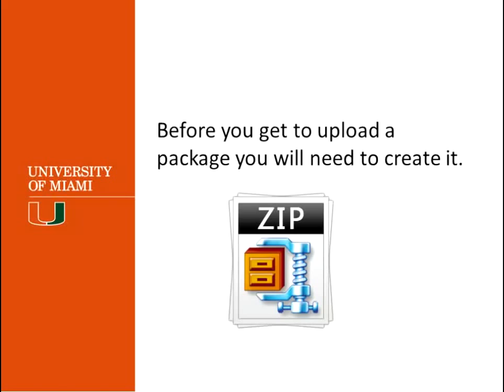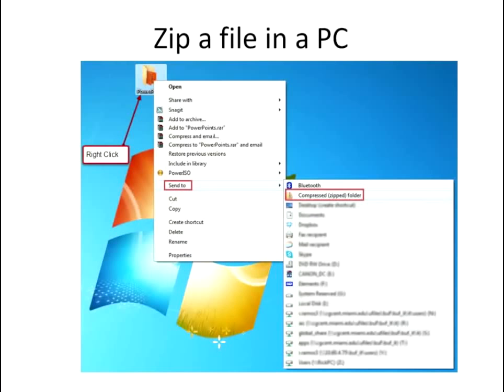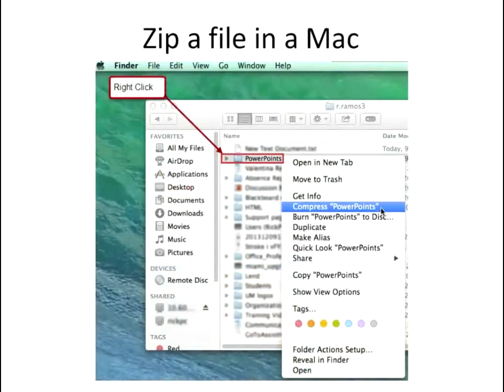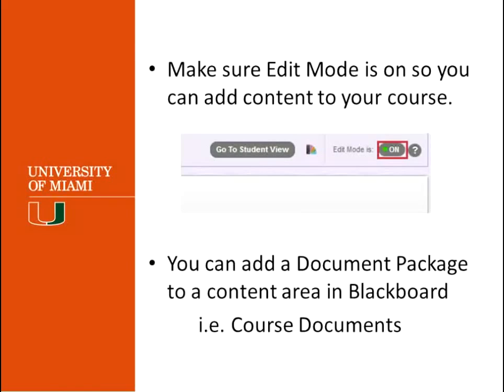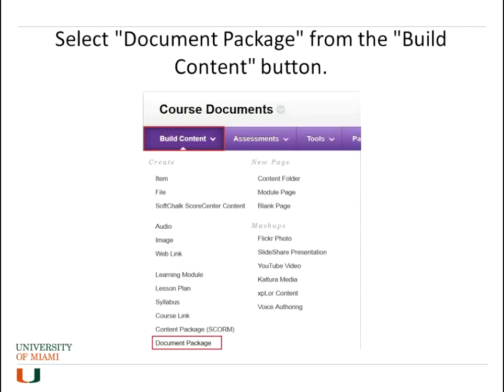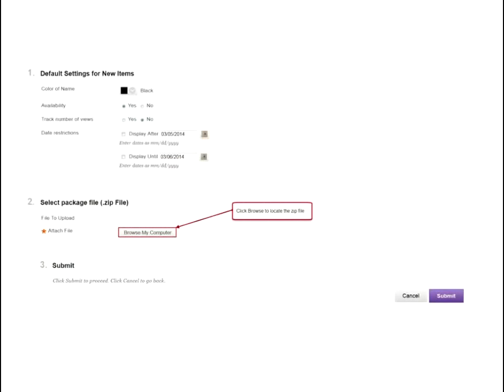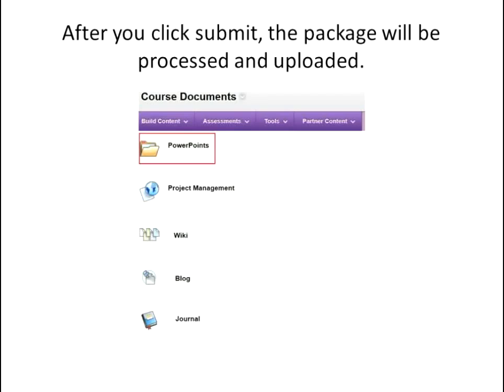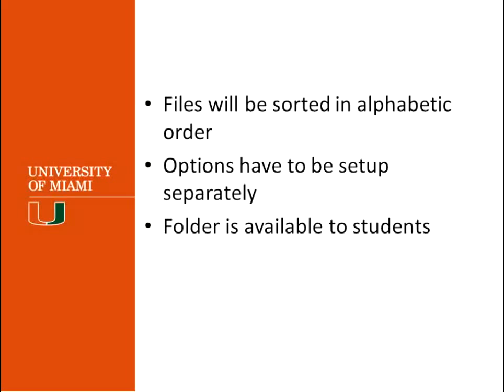Uploading a Content Package in Blackboard Learn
This video demonstrates how the Content Package can be used, in Blackboard Learn, to upload multiple files as one zip file package.

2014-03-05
Rick Ramos
University of Miami
Virtual Office Hours